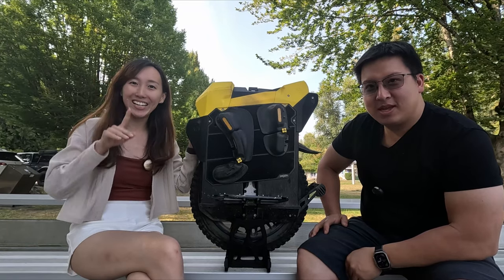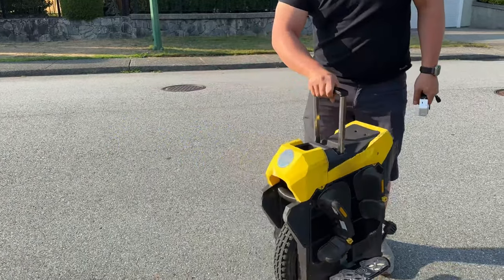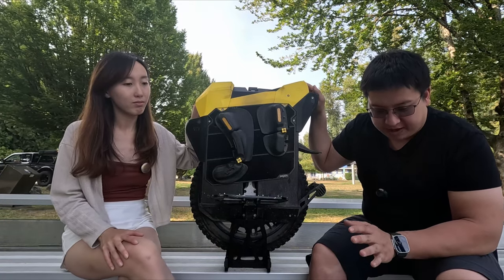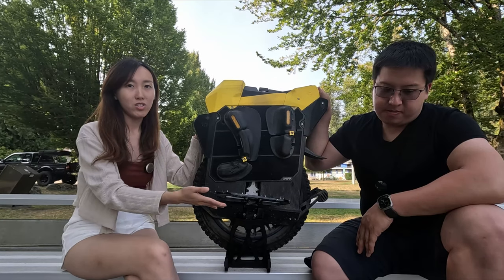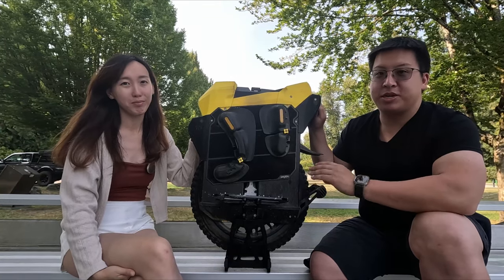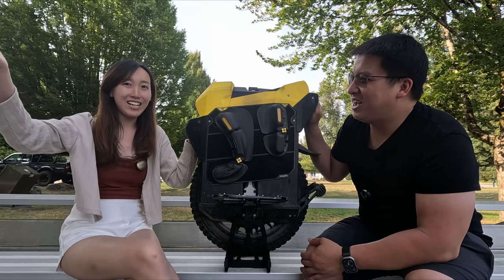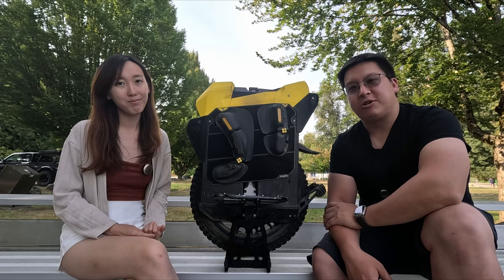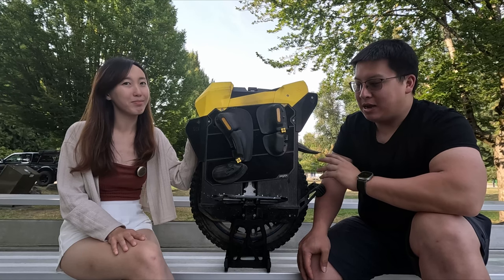Begode EX30 500km Review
Links:
- Color Filter

00:00 - Start
00:25 - Wheel Specs
00:54 - Physical Attributes
02:20 - Physical - Trolley Handle
03:21 - Physical - Screen
03:55 - Physical - Seat
04:37 - Physical - Charge Port
05:02 - Physical - Headlight
05:34 - Physical - Tail Light
05:59 - Physical - Metal Battery Box
07:22 - Physical - Pedals
08:00 - Physical - CST Tire
08:24 - Physical - Water Resistance
09:15 - Performance - Urban
10:45 - Performance - Speed
11:38 - Performance - Range
12:35 - Performance - Stairs
13:15 - Performance - Curbs
13:36 - Performance - Acceleration
14:28 - Performance - Trail Riding
16:04 - Performance - NWEF
17:13 - Conclusion - Who Should Buy This Wheel?